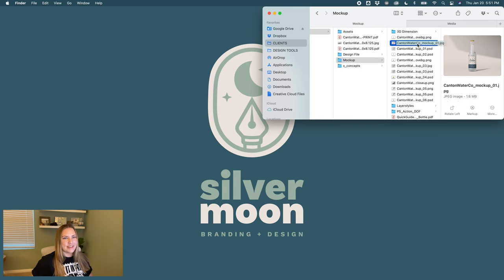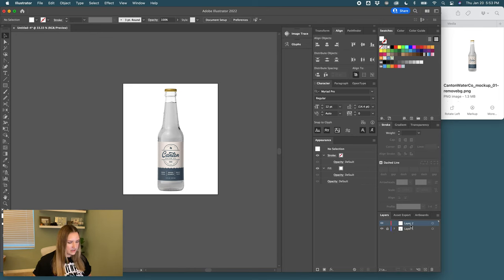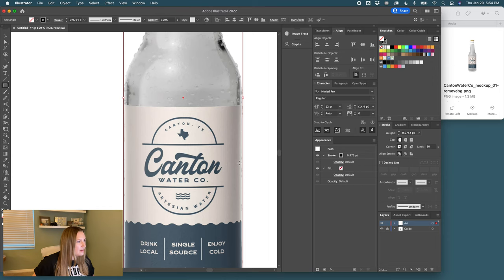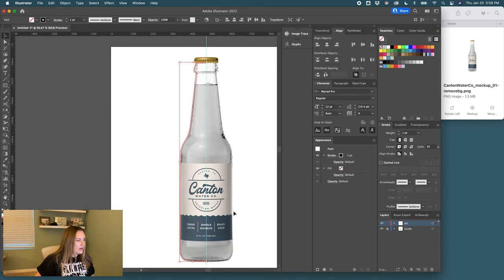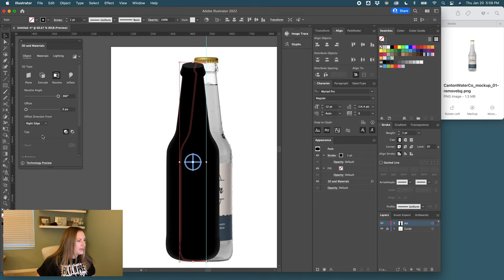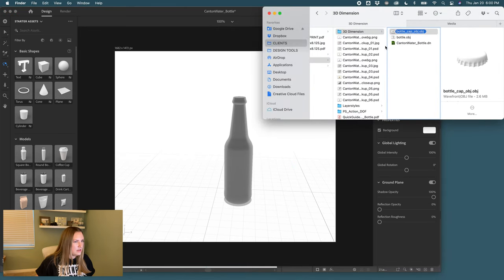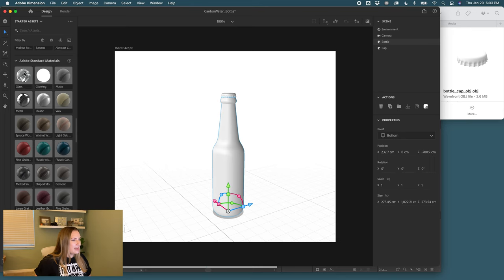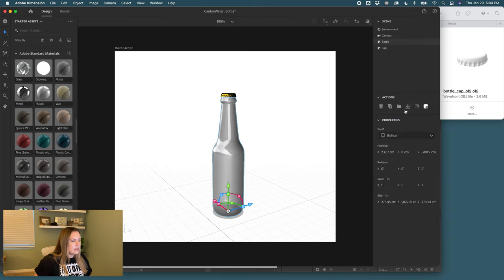Part 1: Creating Custom 3D Bottle Mockups using Adobe Illustrator and Adobe Dimension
Did you know Photoshop 2022 is abandoning their 3D features? Don't buy Adobe Substance. Learn how to use Adobe Illustrator and Adobe Dimension to bring your flat designs into the world of 3D.